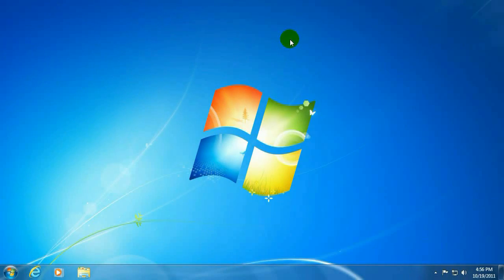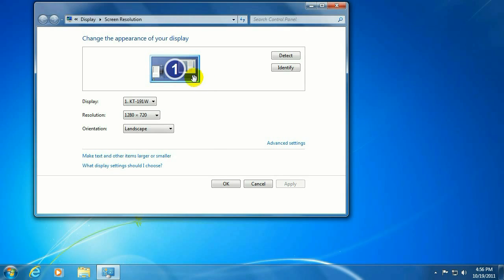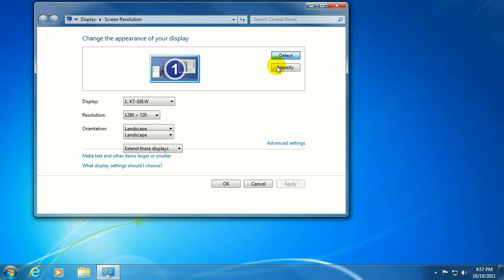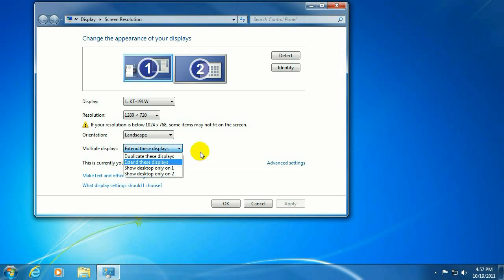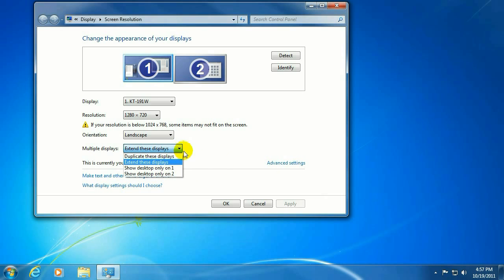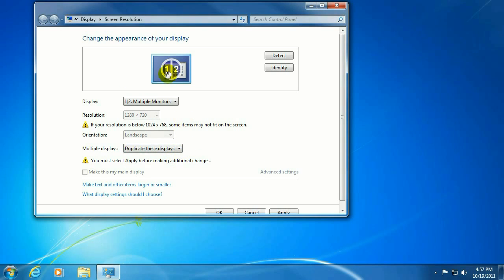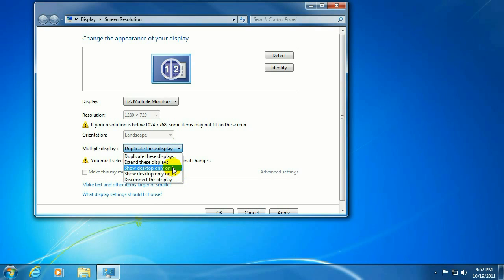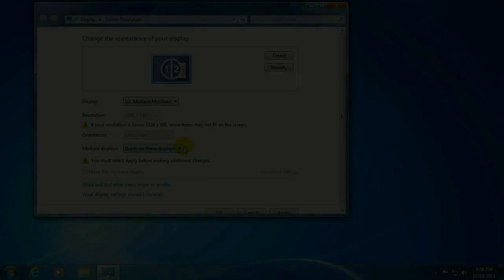Tech Support: How to configure 2 monitors in Windows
Micro Center Tech Support shows you how to configure 2 monitors in Windows.